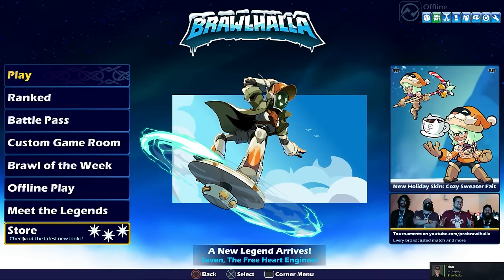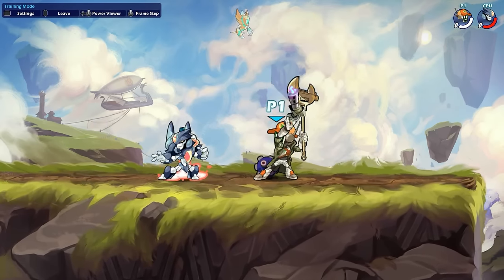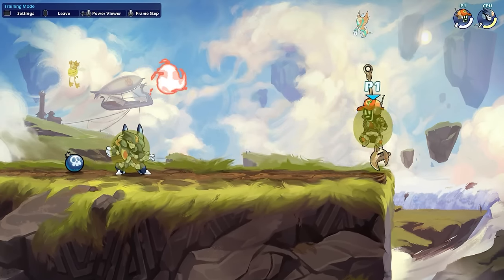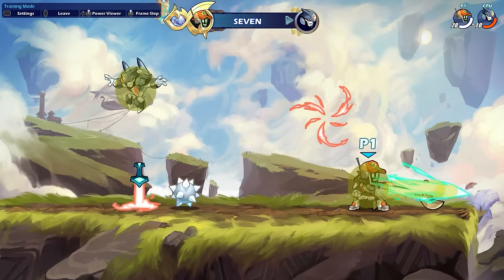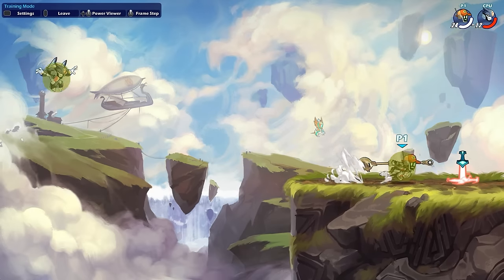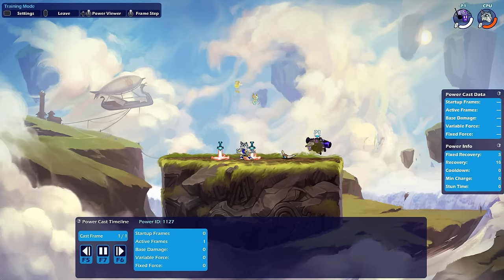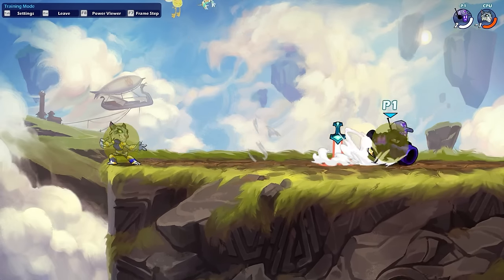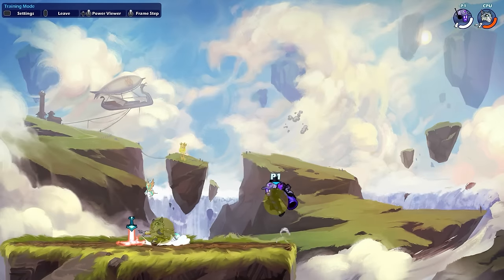"Covering the Fundamental Problems w/ Seven (WR)" | Brawlhalla (*NEW*)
In this video, I'll be showcasing the ALL NEW SEVEN, and Covering the Fundamental Problems w/ her cause she's actually ridiculously broken.

Seven is a new legend character that was released an hour ago and has quickly become a fan favorite. In this video, I'll be showcasing some of the new combos and range that Seven brings to the table. If you've been looking for a way to try out Seven and want to see how she performs in the Meta, then this video is for you!

IMPORTANT STUFF BELOW!1!1!!1

Specs

  CPU: Intel i5 Processor (holdup)

  RAM: 16.00GB Double-Channel Unknown @ 2128MHz

  Motherboard: Gigabyte Technology Co. Ltd. B660 DS3H AC DDR4-Y1 (U3E1)

  Storage: 1863GB Western Digital WDC WD20EZAZ-00GGJB0 (SATA)
465GB Western Digital WD Blue SN570 500GB (Unknown (SSD))

  Graphics: Optix G24C (1920x1080@144Hz)
                    XV271 Z (1920x1080@240Hz)
                    4095MB NVIDIA GeForce RTX 3050 (Gigabyte)

Additional Keywords for Promo :D (No idea if it's TOS)

brawlhalla
brawlhalla montage
brawlhalla combos
sandstorm brawlhalla
brawlhalla tournament
scythe combos brawlhalla
brawlhalla scythe combos
brawlhalla gameplay
brawlhalla tier list
brawlhalla gauntlet combos
brawlhalla tips
brawlhalla sword combos
brawlhalla best legend
brawlhalla new legend
brawlhalla review
brawlhalla spear combos
brawlhalla guide
brawlhalla hammer combos
how to play brawlhalla
brawlhalla sandstorm
brawlhalla beginners guide
best brawlhalla legend
gauntlet combos brawlhalla
brawlhalla nix
brawlhalla cannon combos
axe combos brawlhalla
brawlhalla blaster combos
brawlhalla koji
hammer combos brawlhalla
brawlhalla codes
brawlhalla lance combos
brawlhalla gun combos
brawlhalla bow combos
how to get better at brawlhalla
how to get good at brawlhalla
brawlhalla scythe
brawlhalla scythe montage
spear combos brawlhalla
brawlhalla trailer
boomie brawlhalla
brawlhalla mirage
brawlhalla championship
brawlhalla adventure time
brawlhalla nix combos
brawlhalla mods
brawlhalla orion combos
brawlhalla hattori
brawlhalla hack
cannon combos brawlhalla
brawlhalla ember combos
brawlhalla lucien
lucien brawlhalla
russian mafia brawlhalla
brawlhalla val
brawlhalla val combos
brawlhalla hammer guide
brawlhalla hacks
brawlhalla dusk
brawlhalla ada combos
brawlhalla ember
lance combos brawlhalla
how to play scythe brawlhalla
brawlhalla mirage combos
brawlhalla koji combos
brawlhalla cannon
brawlhalla azoth
brawlhalla katar combos
how to be good at brawlhalla
brawlhalla gravity cancel
brawlhalla world championship
brawlhalla characters
brawlhalla scythe guide